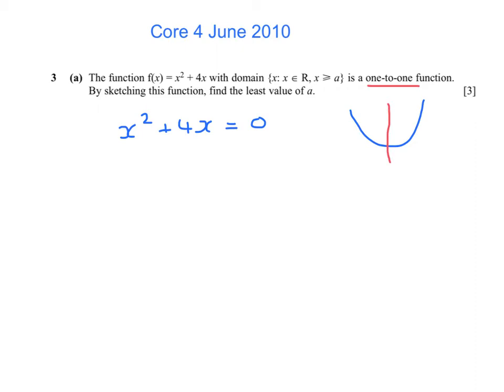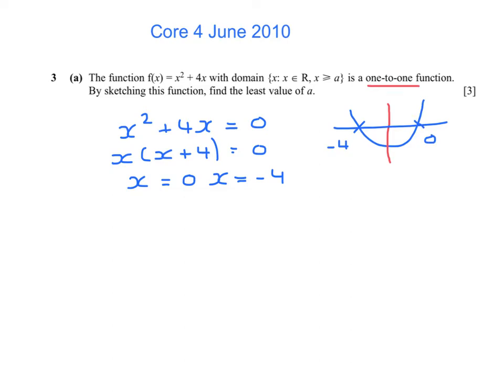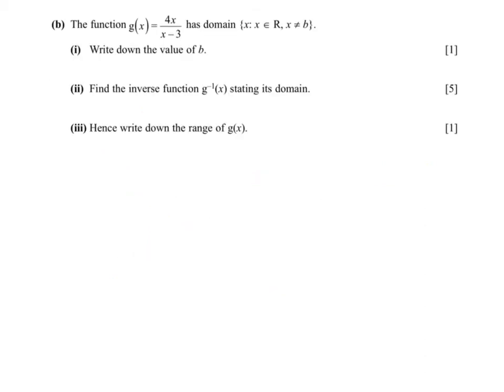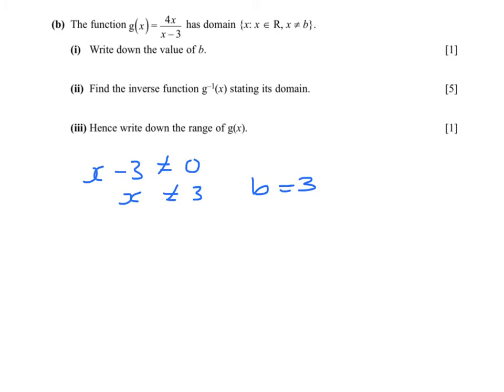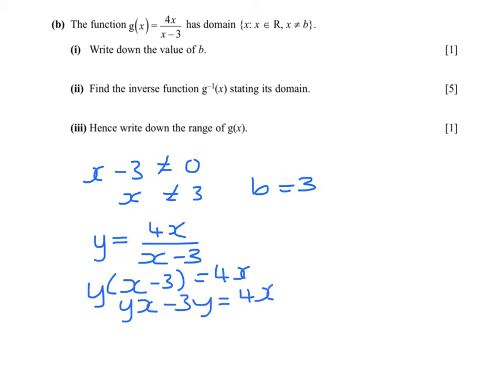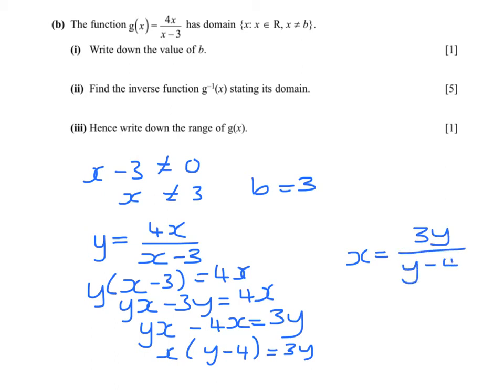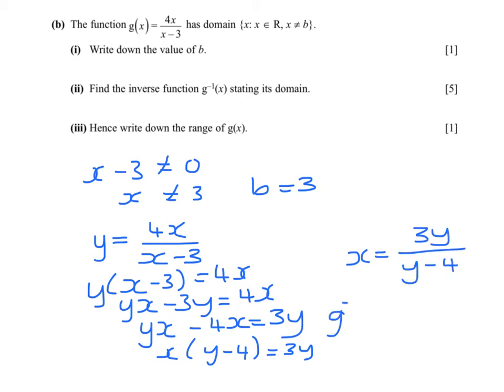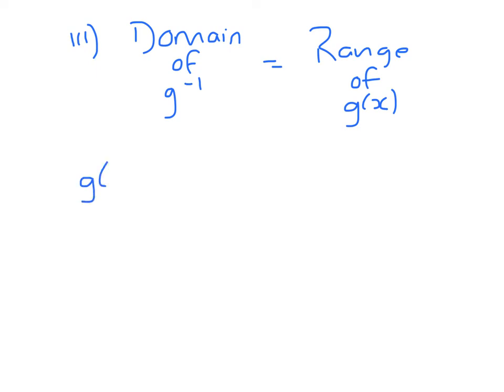CCEA C4 June 2010 Q3 functions